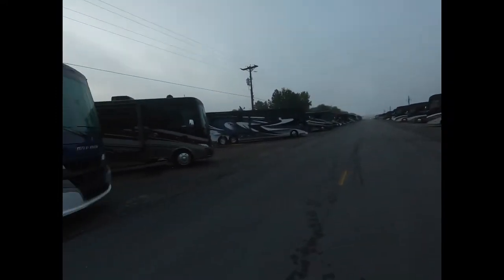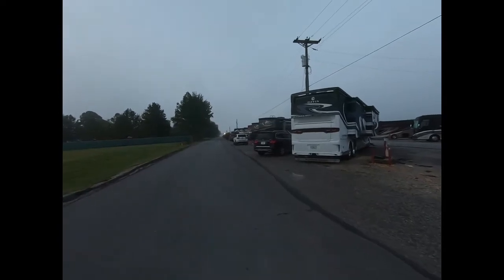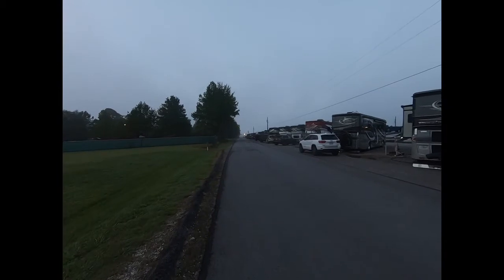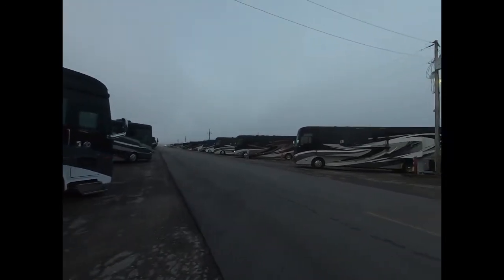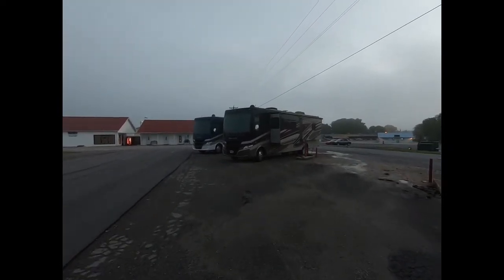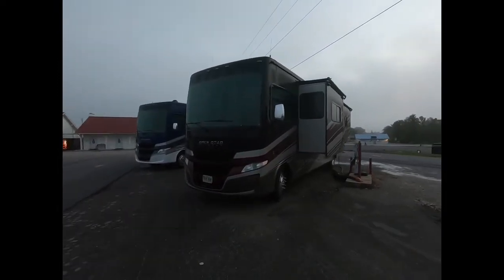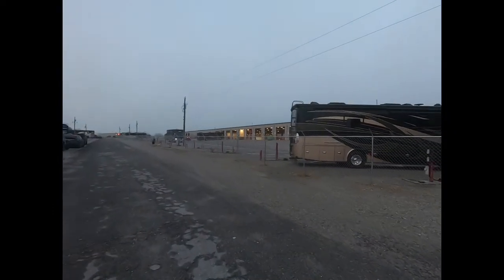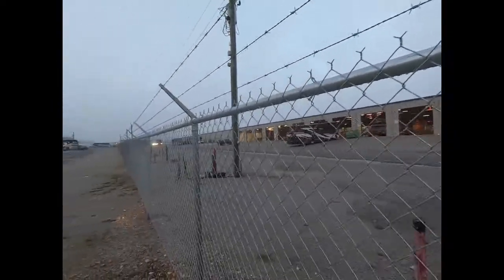Tiffin Service Center for Final Warranty Work